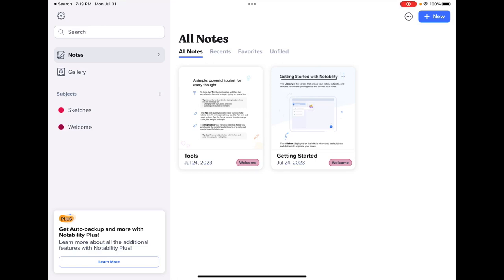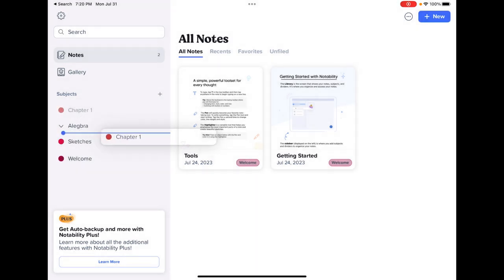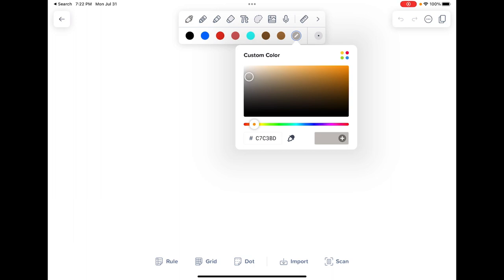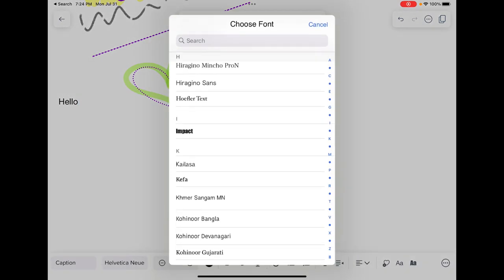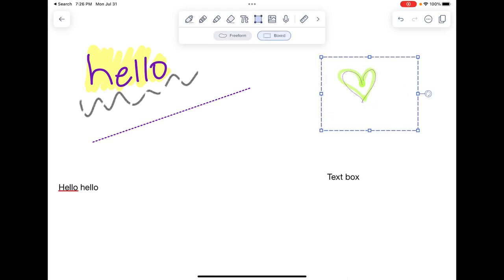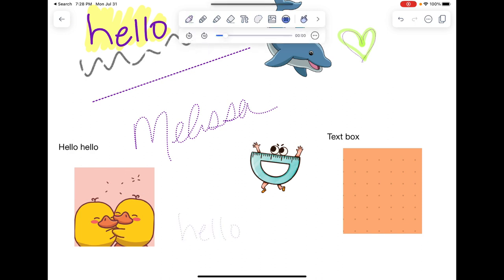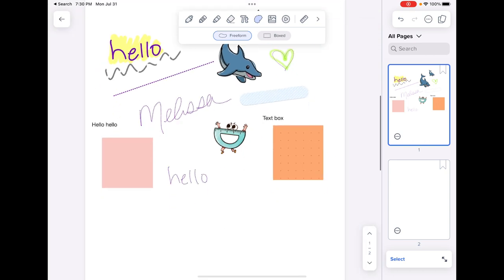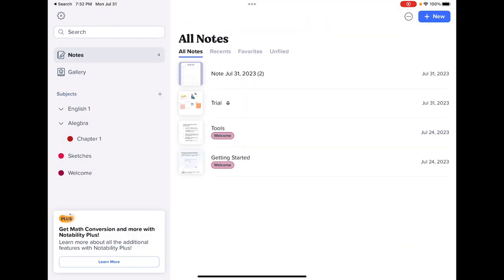Notability Update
Latest Notability Update